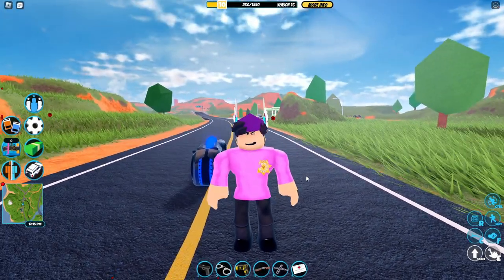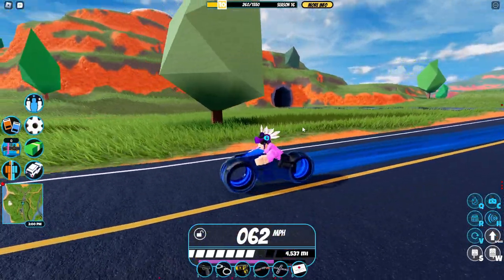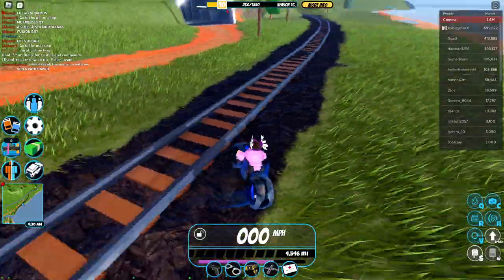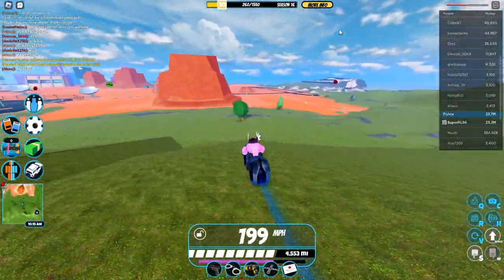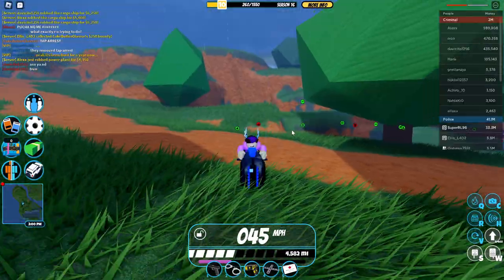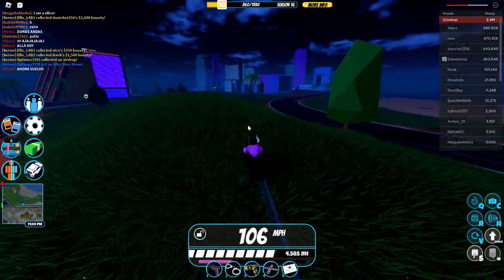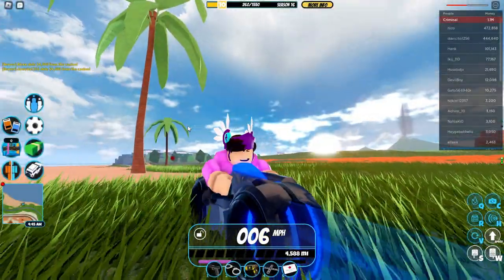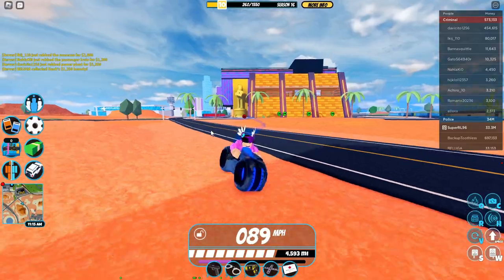How to Get The OLD VOLT BIKE in Roblox Jailbreak